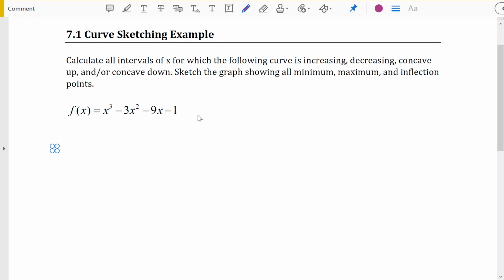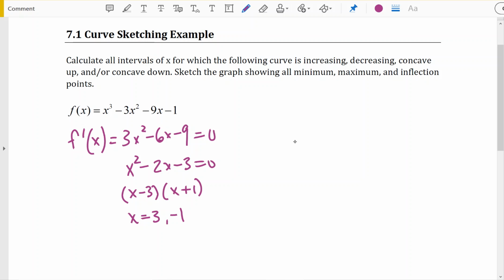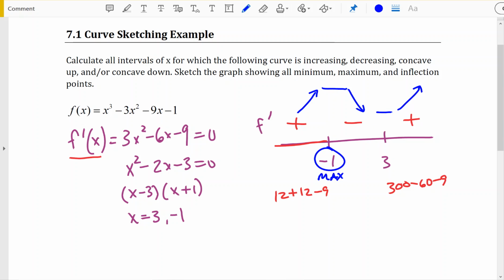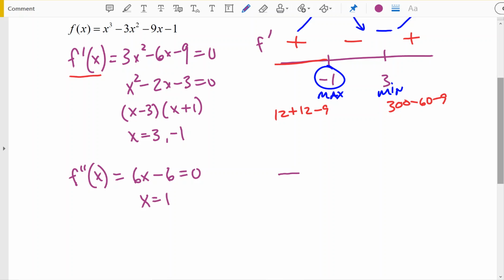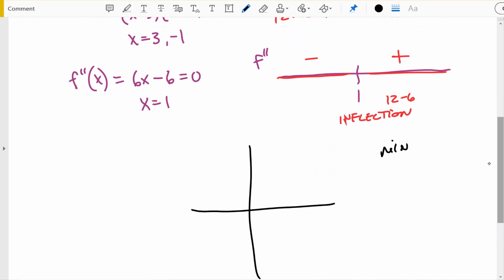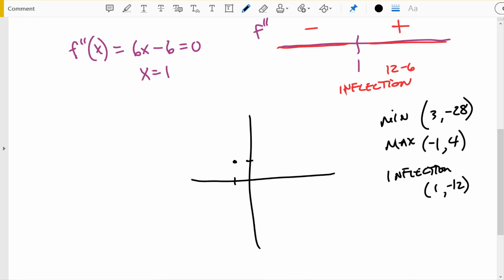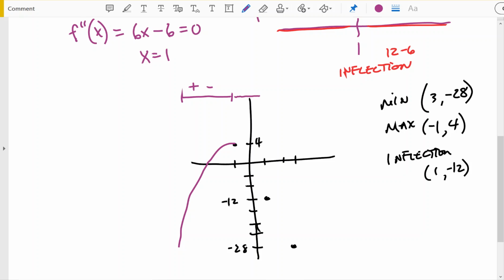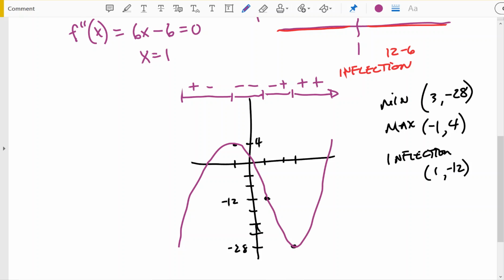7 1 Curve Sketching Example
Using 1st and 2nd derivative to sketch the graph of a polynomial.